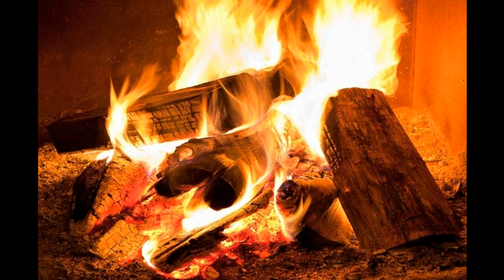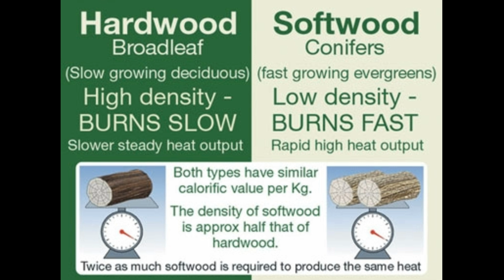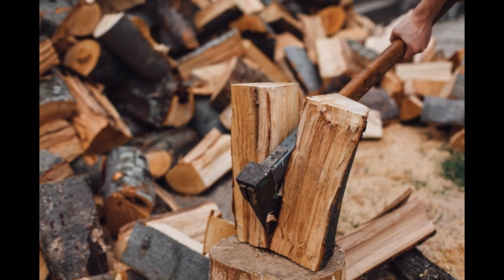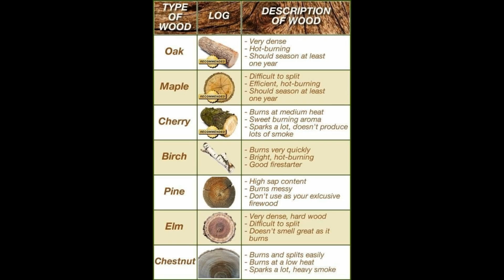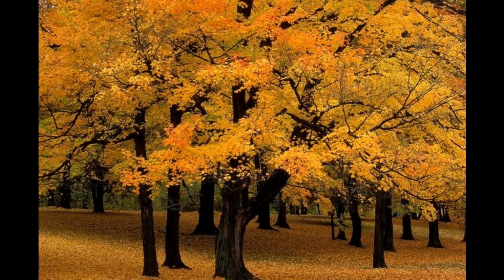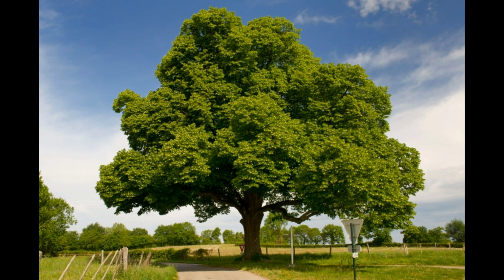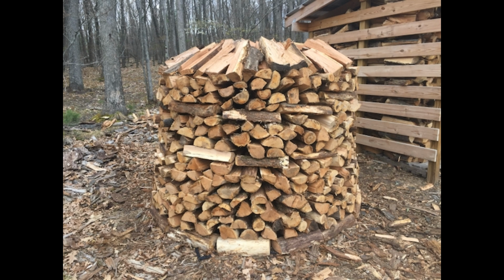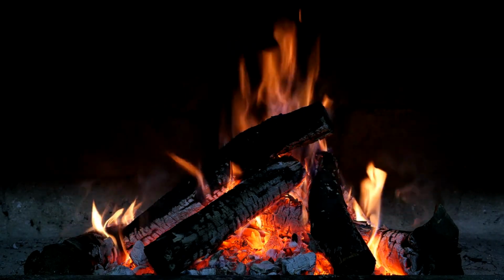Understanding Firewood For SHTF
This is a brief video about firewood and understanding firewood in a SHTF situation or for anyone who wants to convert from gas to wood stove. Please listen and understand not all wood is created equal and not all wood burns the same so its important to know how to identify your firewood as well as knowing which ones are best to burn.